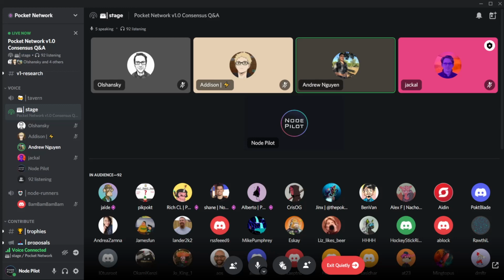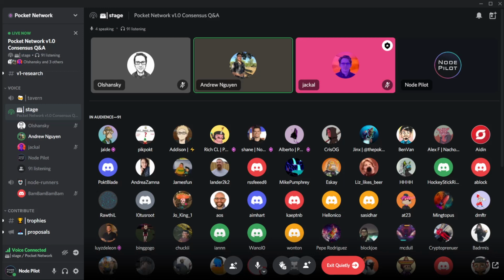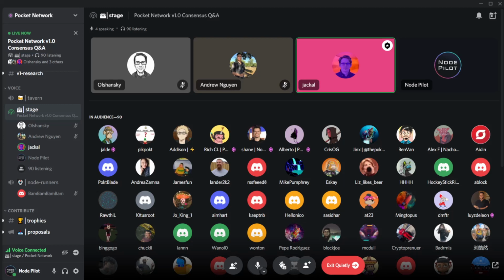The Future of Pocket: v1 Consensus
Join Daniel Olshansky, Andrew Nguyen, Jack Laing, and the Pocket team as we discuss the new Consensus module in Pocket Network v1.

Originally broadcast on March 18, 2022 on Discord. Use the invite link below to be a part of future discussions.

0:00 Intro
2:35 The Consensus algorithm (BFT vs Nakamoto)
10:36 Tendermint and its drawbacks
15:02 v1 and HotPocket
33:49 Q&A
53:26 How v1 selection is different
1:02:05 Block proposers and validation in v1
1:12:09 More information